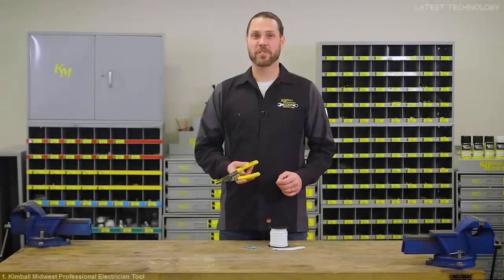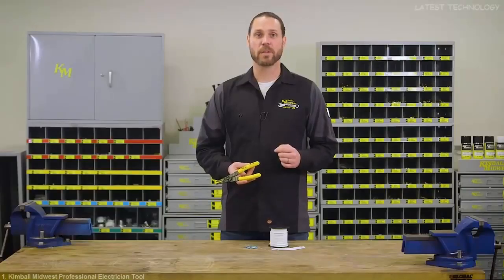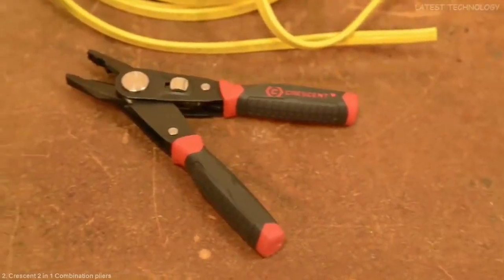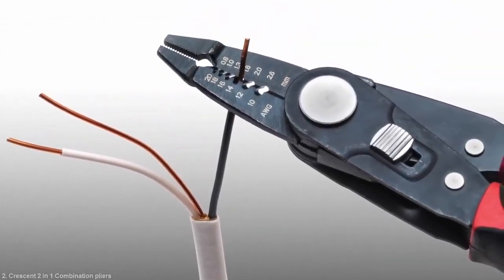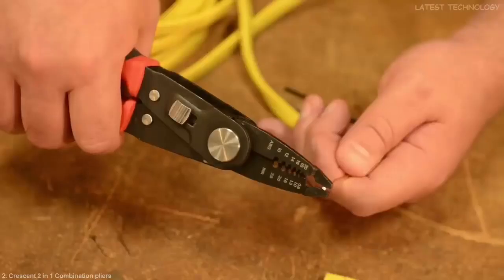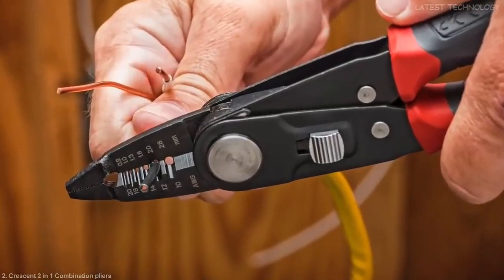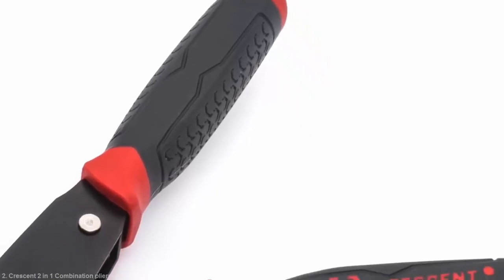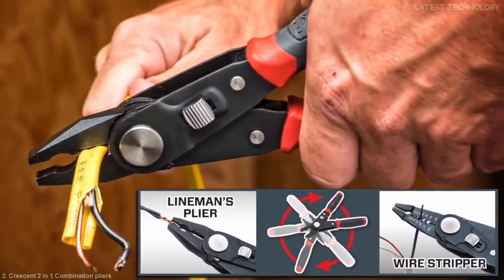5 Useful Electrical Tools For Everyday Carry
We present five useful electrical tools for everyday carry , these electrical tools are very reliable with maximum safety. They are  tested by branded companies who are the best manufacturers tools.
We recommend that you sign up for Amazon or Amazon Prime for a variety benefits.
Amazon Prime
1. Kimball Midwest Professional Electrician Tool
2. Crescent 2 in 1 Combination pliers
Amazon US
Amazon UK
Amazon DE
Amazon CA
3. Knipex Needle Nose Combination Pliers
Amazon US
Amazon UK
Amazon DE
Amazon CA
4. Kimball Midwest Ratcheing Crimp Insulated Tool
5. CK Spira Flex Draaw Tapes
Amazon US
Amazon UK
Amazon DE